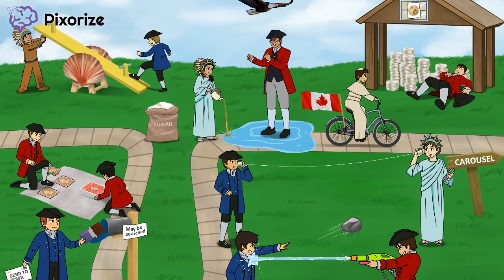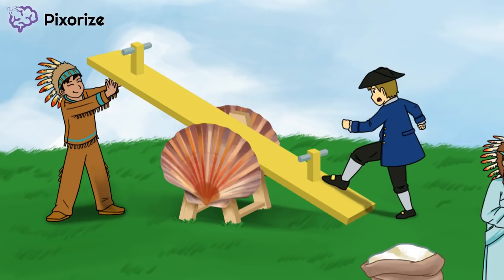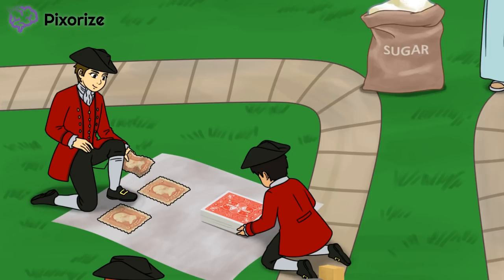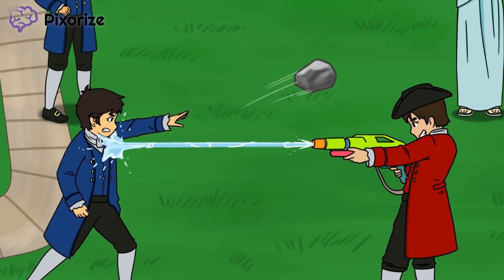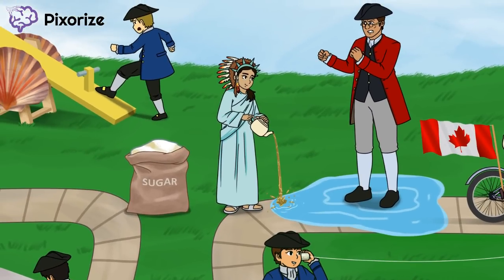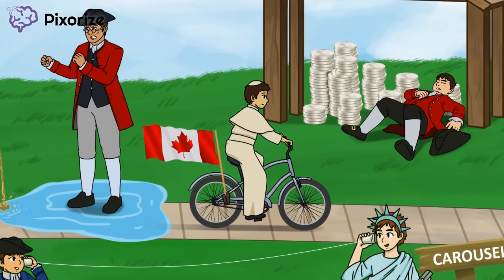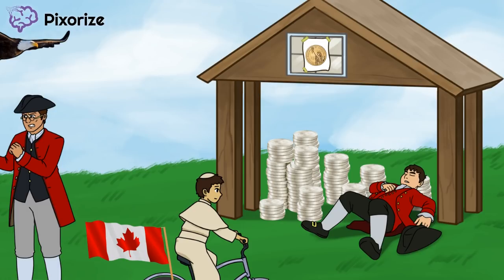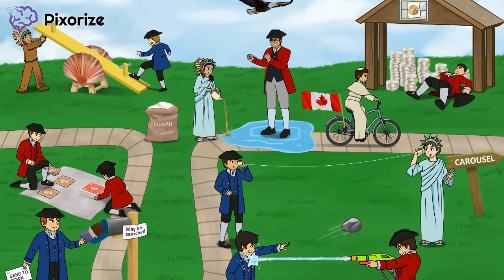American Revolution Part 1: Prelude - US History Review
Remember images over words to learn about the events leading up to the American Revolution. Created by two Ivy League medical students, Pixorize helps you stop wasting time so you can crush your next US History exam.